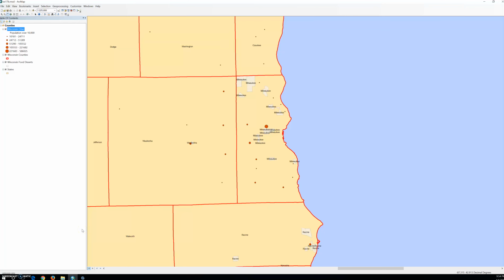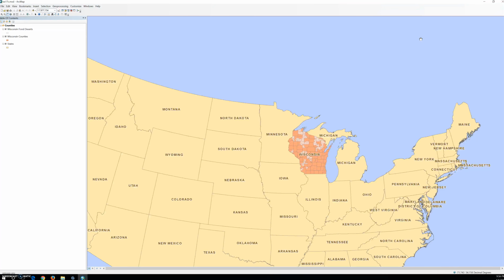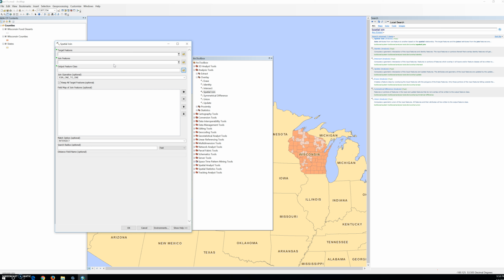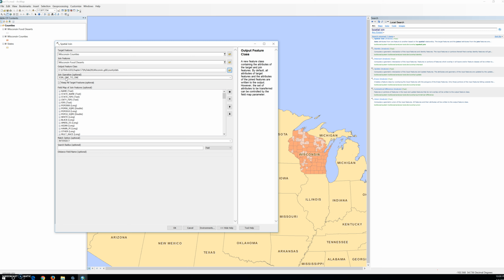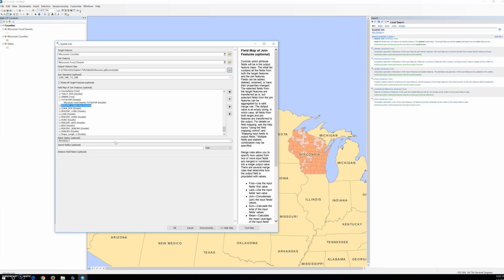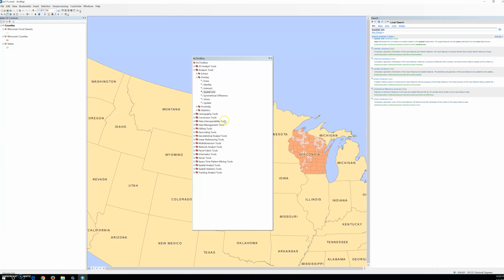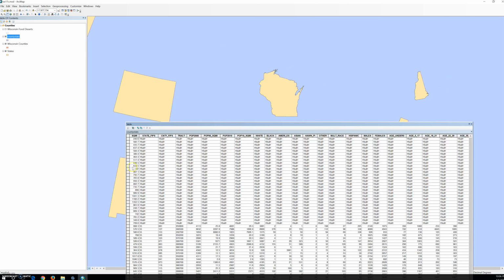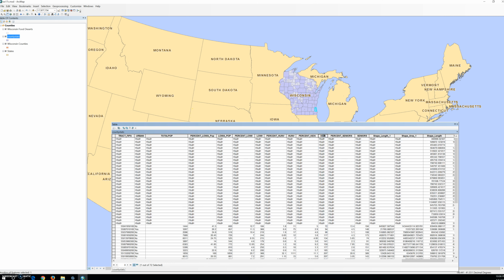Getting to know ArcGIS56